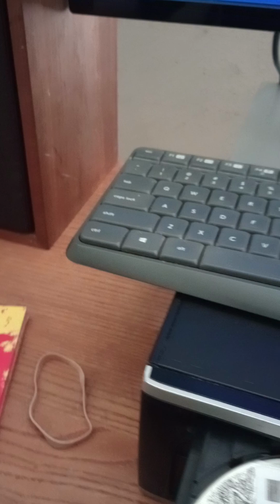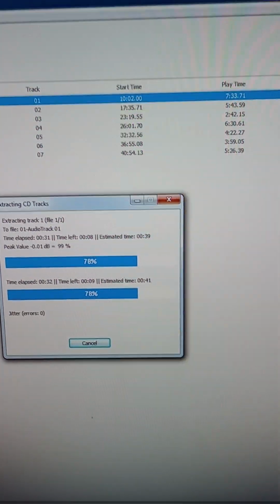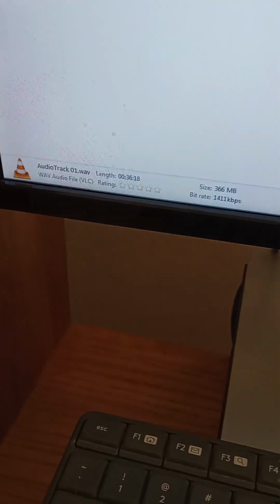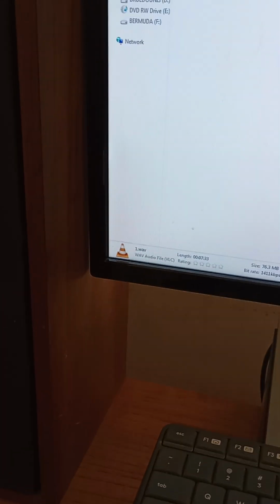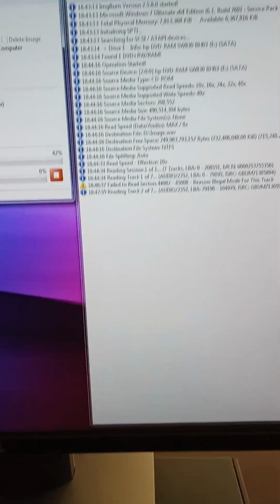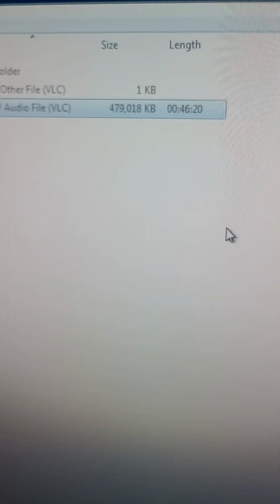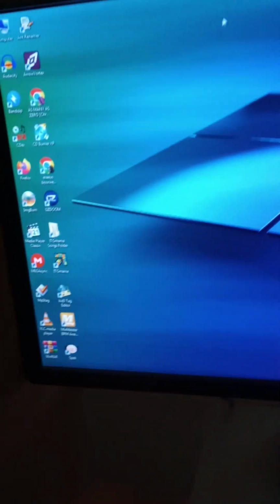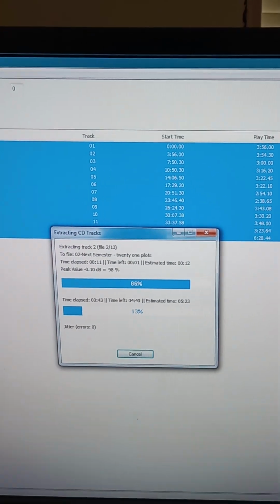July 10, 2024